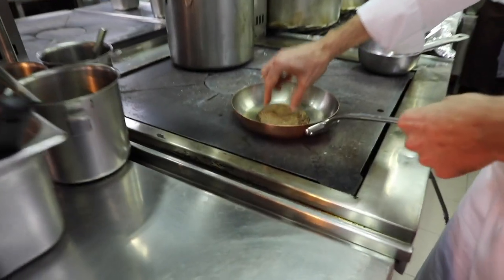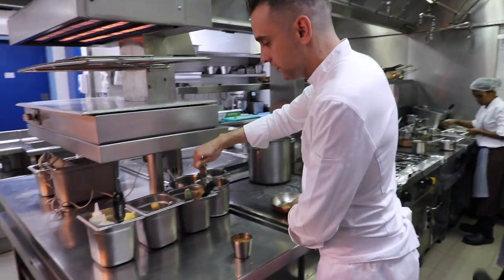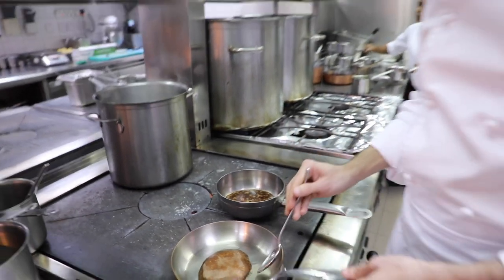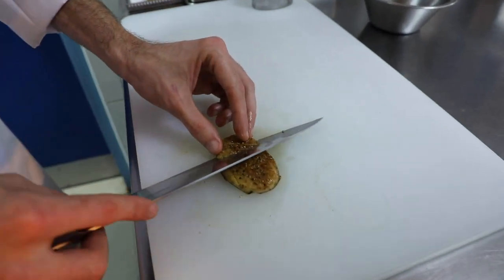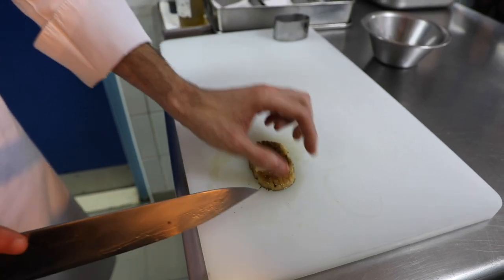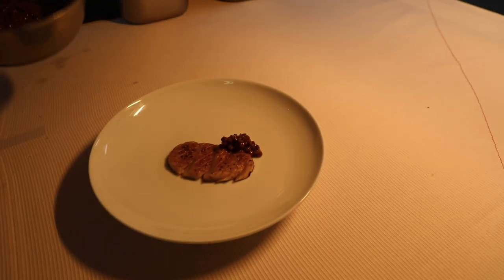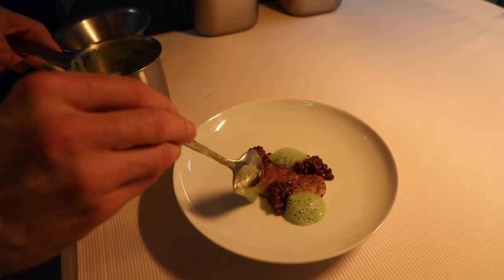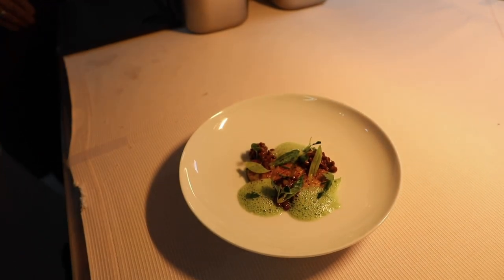Portobello Abalone by Chef Renaud Dutel at STAY by Yannick Alléno in Dubai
The refined, precise and sophisticated dishes of Yannick Alléno and Renaud Dutel, cooked with the best products and brought to your table by staff who delivers a customized, flawless, upscale but comfortable service, gives you already plenty of reasons to consider booking right away. The opulent environment inside the restaurant or the splendid terrace outside, overlooking the beautiful gardens, only add to the truly amazing experience a visit to STAY by Yannick Alléno is. A magical location to indulge in great food with your one and only…Enjoy this amazing Portobello Abalone style with risotto!